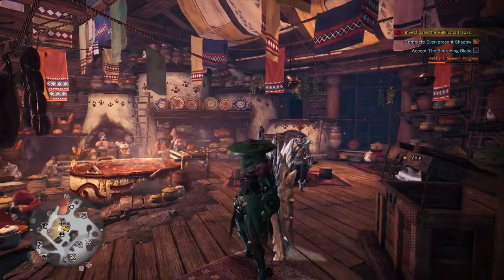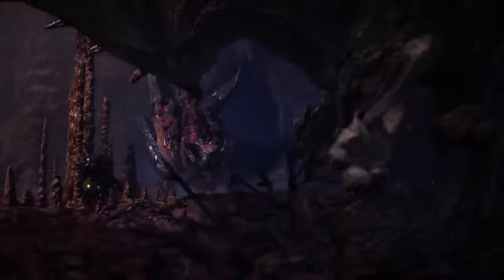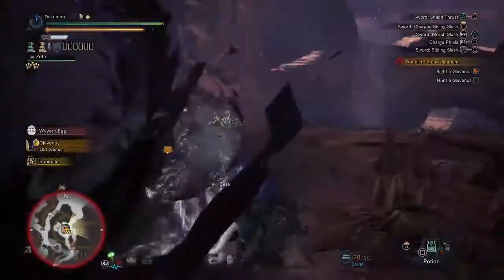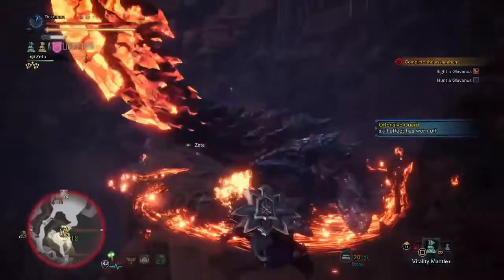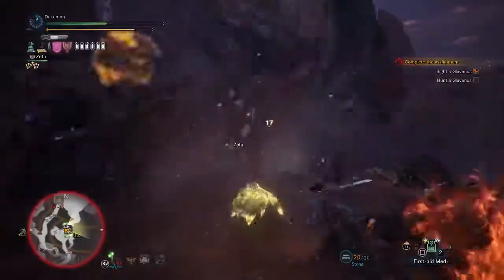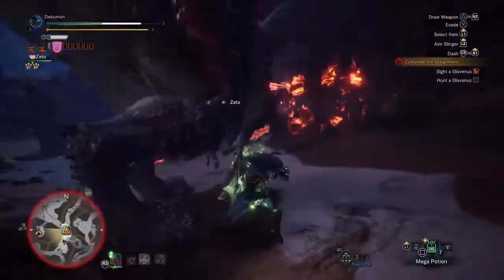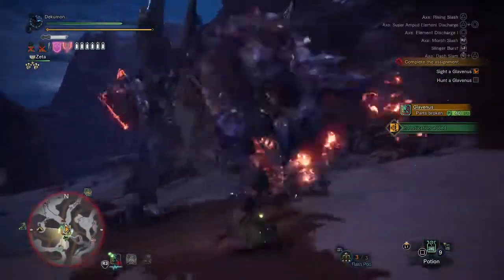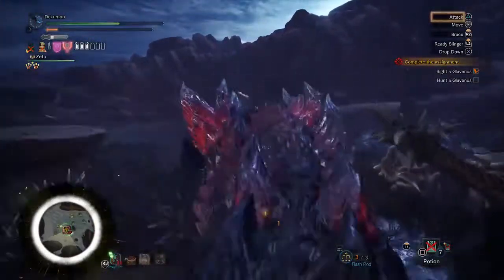Glavenus Cuts In! | Let's Play Monster Hunter World: Iceborne | 16 | Gameplay Playthrough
Welcome to my open door Let's Play on Monster Hunter World: Iceborne on PS4! What do I mean by open door? Well, whenever I go recording, I'll post the room ID on Twitter. Feel free to stop by, join in hunts or just message me; I'll have my keyboard plugged in to respond to text chat (no voice chat, sorry)

REMINDER: All videos on this channel are meant for ages 13 and up.

TITLE: Monster Hunter World: Iceborne
DEVELOPER: Capcom

Monster Hunter: World is an action role-playing game developed and published by Capcom. A part of the Monster Hunter series, it was released worldwide for PlayStation 4 and Xbox One in January 2018, with a Microsoft Windows version in August 2018. In the game, the player takes the role of a Hunter, tasked to hunt down and either kill or trap monsters that roam in one of several environmental spaces. If successful, the player is rewarded through loot consisting of parts from the monster and other elements that are used to craft weapons and armor, amongst other equipment. The game's core loop has the player crafting appropriate gear to be able to hunt down more difficult monsters, which in turn provide parts that lead to more powerful gear. Players may hunt alone, or can hunt in cooperative groups of up to four players via the game's online services.